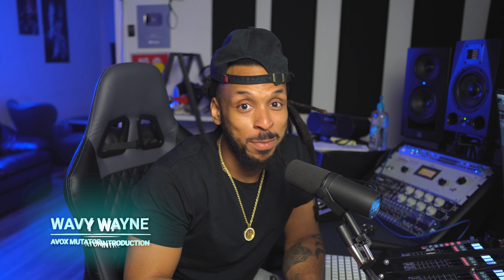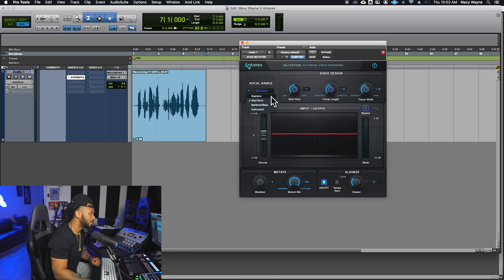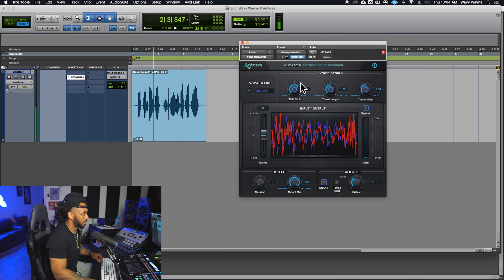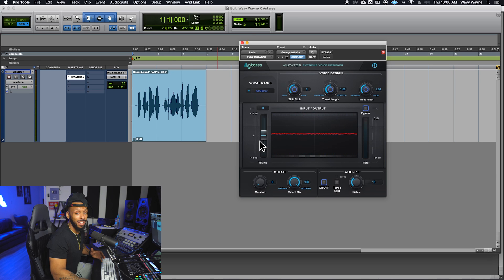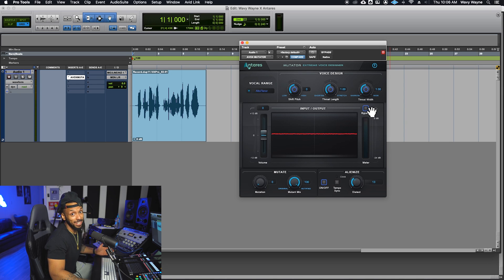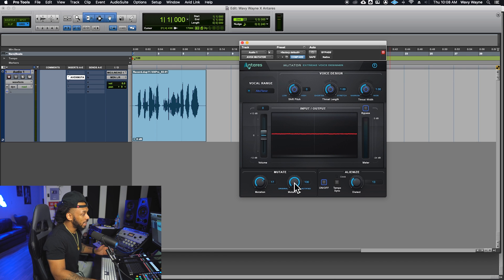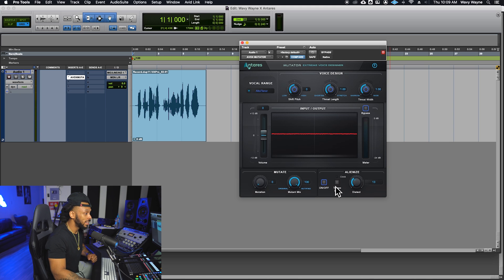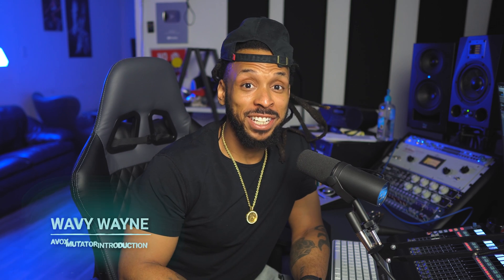Tutorial: Introduction to Antares Mutator with Wavy Wayne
Mutator from the AVOX collection lets you pitch-shift, warp, modulate, and mangle vocal tracks into something else entirely, from fairy folk to evil space lords. In this Mutator plug-in tutorial, we’ve enlisted the help of producer and educator Wavy Wayne to show you how you can mutate any vocal into an other-worldly presence.

Mutator is part of Auto-Tune Unlimited, the ultimate collection of professional vocal effects. Auto-Tune Unlimited includes every current version of Auto-Tune, Harmony Engine, the complete AVOX collection, free software upgrades, and ongoing access to select new plug-ins.